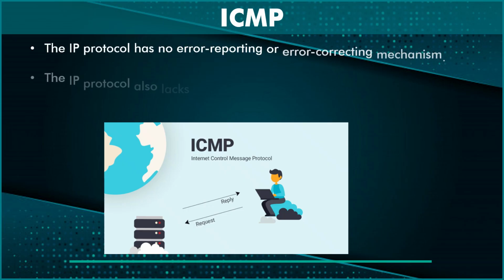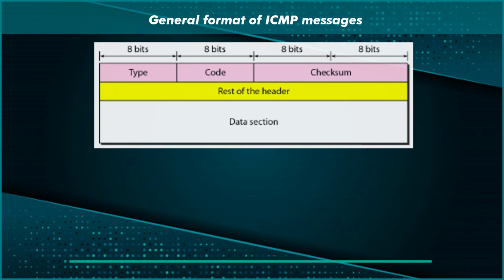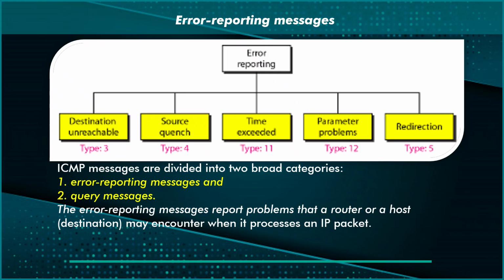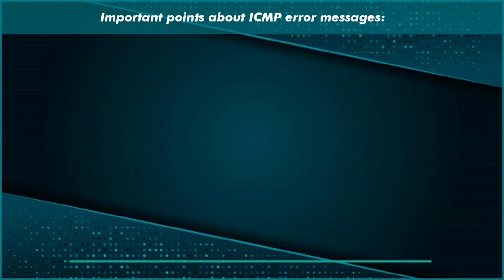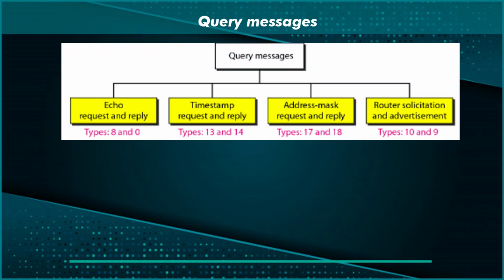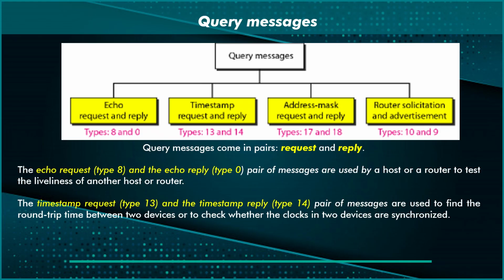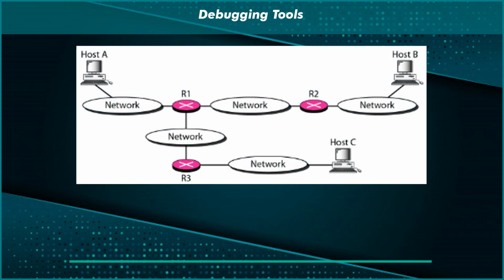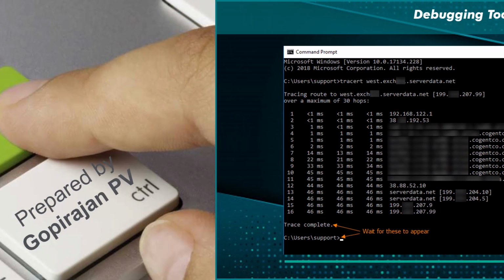ICMP | Network Layer Protocol | Computer Networks